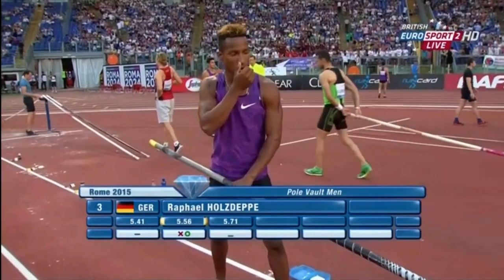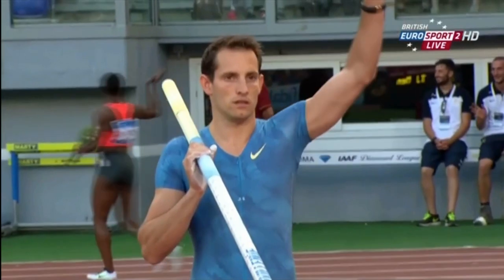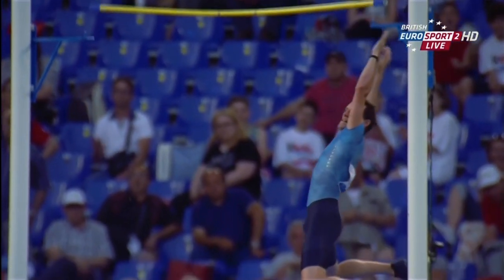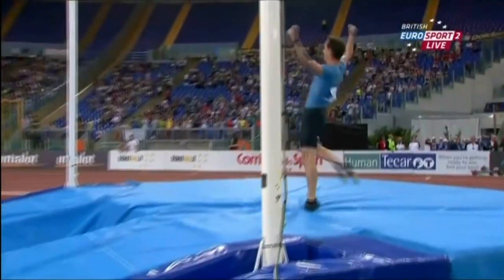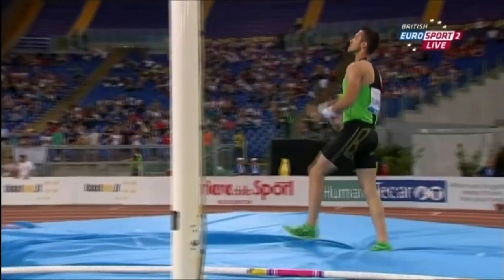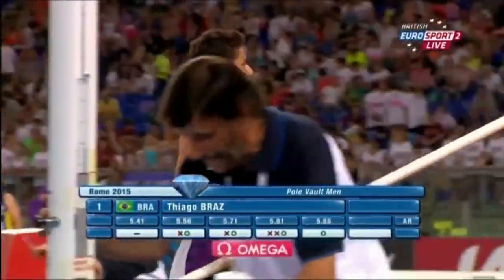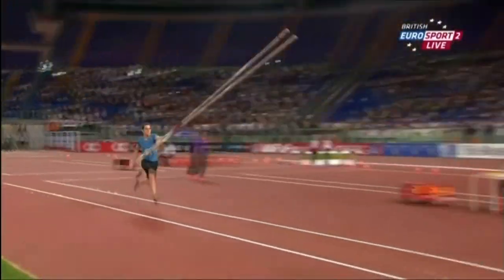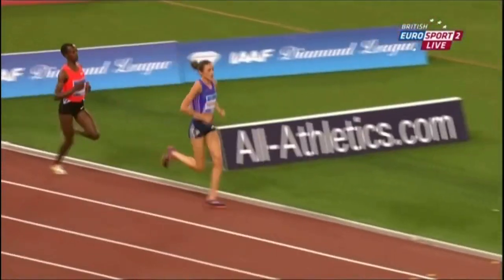Men Pole Vault Rome Diamond League 2015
ENGLISH COMMENTARY HD.

Footage edited together to show Renaud Lavillanie's Pole Vault string, amongst others.

I don't make the footage, but I edit it and condense it for viewers at a later date to view for posterity and recording of footage that otherwise disappears without a trace.

As a result of broadcasters claiming footage, please do not be surprised by adverts appearing alongside the videos.

Thankyou.

Thankyou for watching - if you like this, please let me know how I can improve coverage!